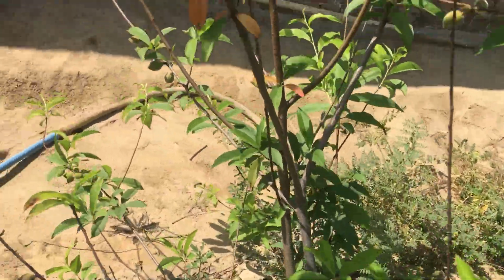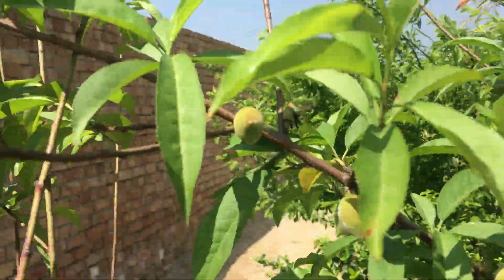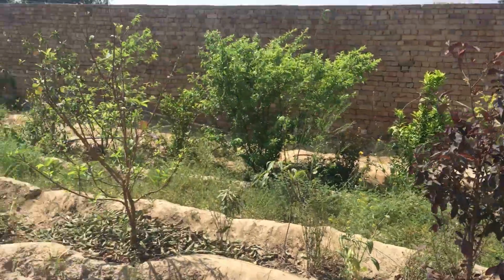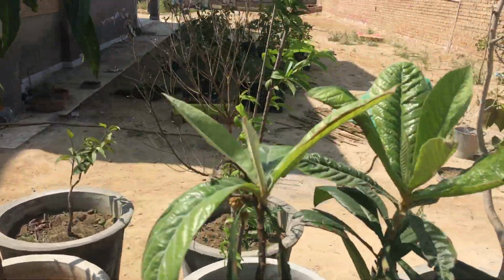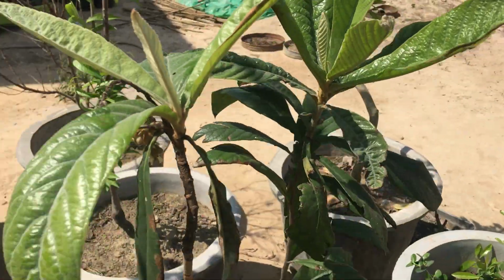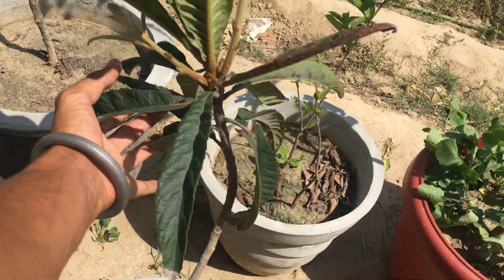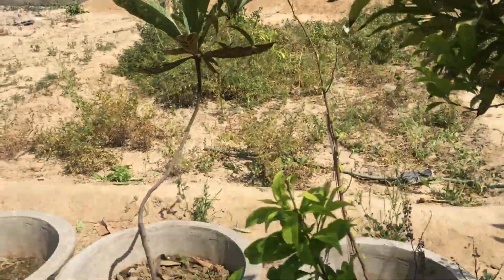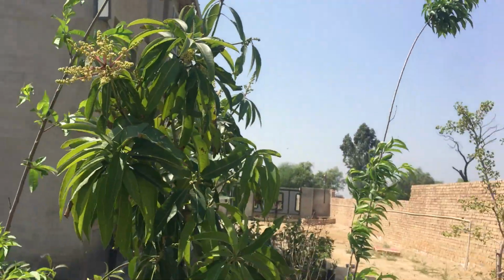Added 5 Different Loquat Varieties & Apricot Plant, Mangoes varieties Flowering. Various FruitPlants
FOR LINK TO Other Rare Dwarf VARITIES On This Channel CHECK THE LINKS 👇

Part2 of 20+ Citrus Varieties in our Garden. 5 Of World’s best. Sweet Seedless & Easy Peel Citrus.

Our 4 old dwarf plants in pots .
Purple palmar mango.
Mahachanok mango.
Nam Doc Mai golden mango.

God bless. Embrace God in all the forms. May God bless us with spiritual guidance &kindness.

This channel provides trial platforms for nature lovers,well wishers of world who embrace God in all forms of living and nature.For those of any religion and faith this is advanced commitment by God's grace this channel will come with DASVANDHsewa (minimum ten% of income to donate as sewa on GOD's name by Sikhs) promoting ecofriendly wildlife society by creating fruit plants habitat .Viewers of ANY FAITH WAHEGURU ALLAH RAM BUDDHA JAIN BLESS ME.
Just 1say a prayer for us all me included.
2give me some advice for my mistakes & I beg your forgiveness for my low capabilities in advance.
4bless me again with pure heart to free from ego.
Embrace God in all forms & remember God with each breath.
Thanks to waheguru
ਕਰਤਾਰ ਮਿਹਰਬਾਨ ਸਮਰੱਥ
 Creator Merciful capable
I bow to the divine in U.